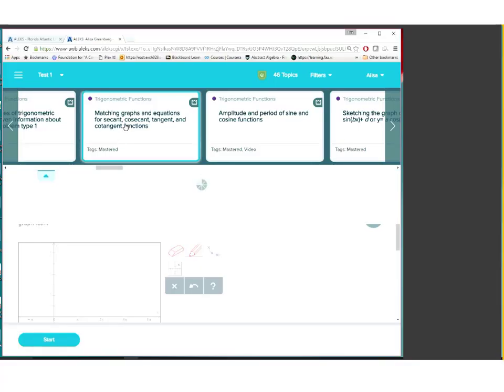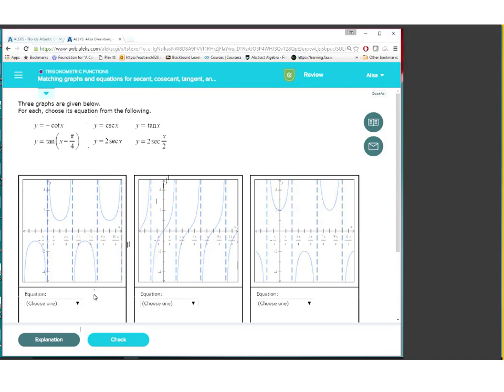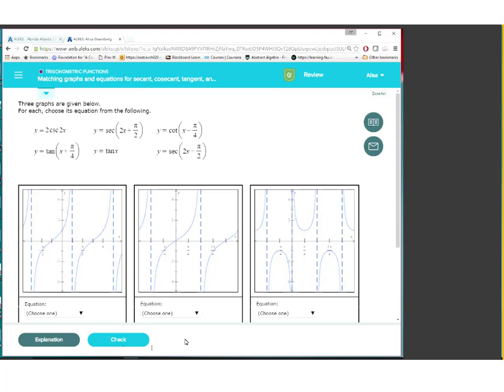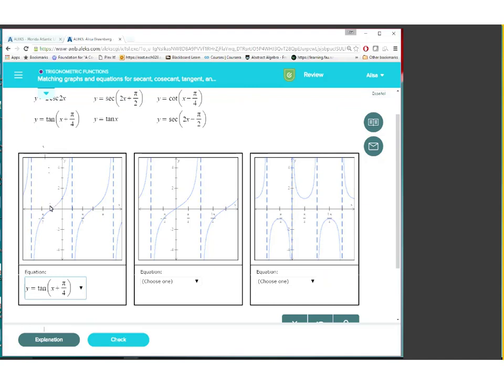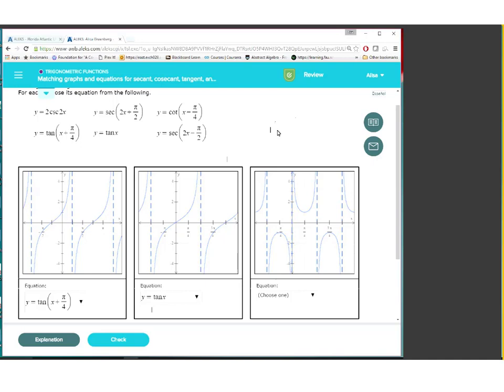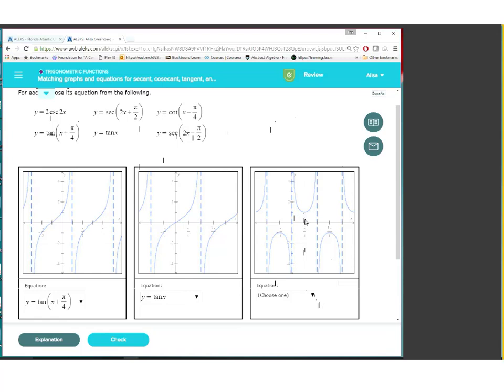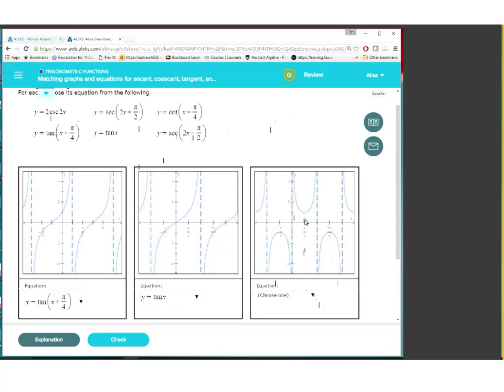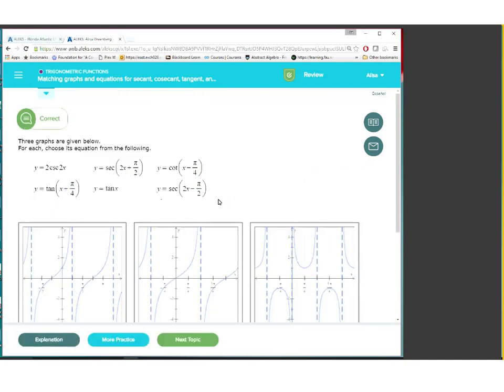Graphing ex 4